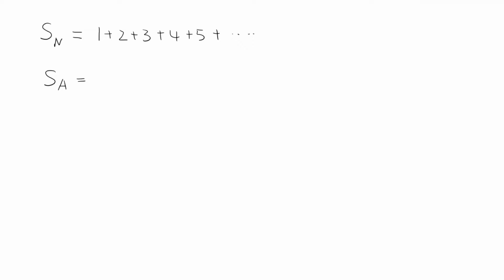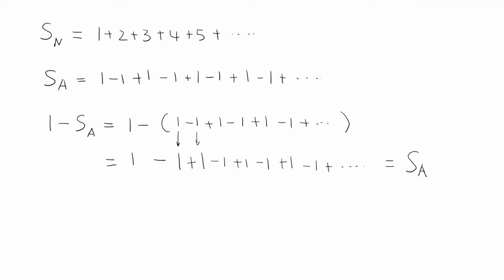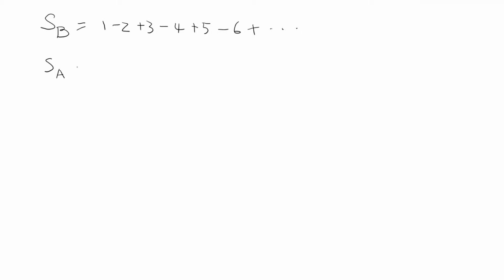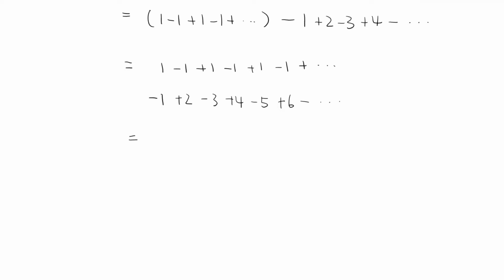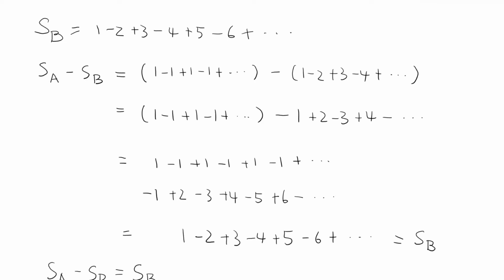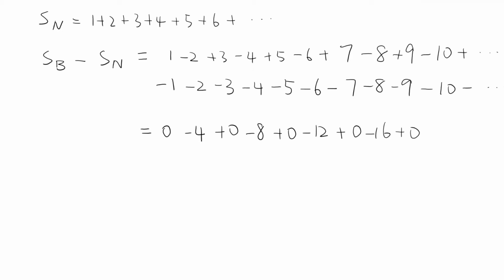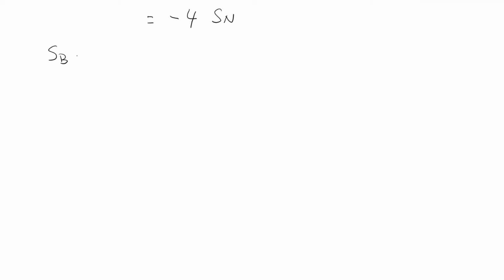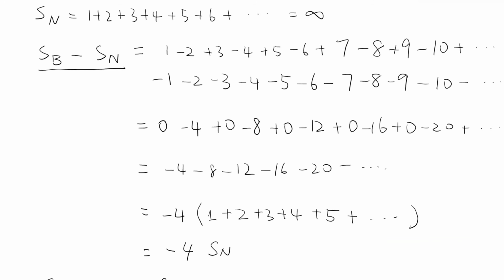What is the Sum of ALL Natural Numbers?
We were all told the sum of a divergent series is infinity, but can we find a way to define or use a number to denote its sum as a result. Let's dive in a little bit and see what infinity here really means.

PSN ID: maydayofhighbury